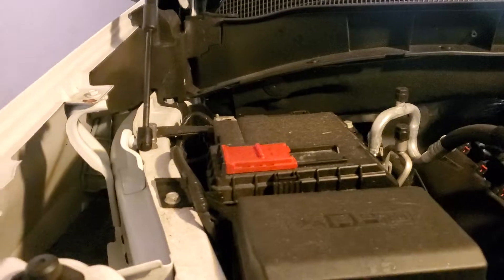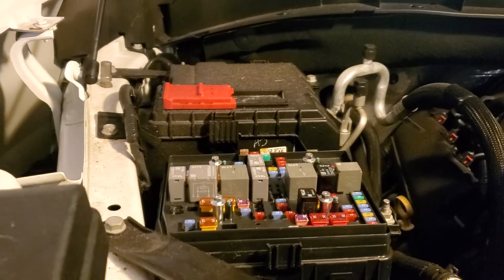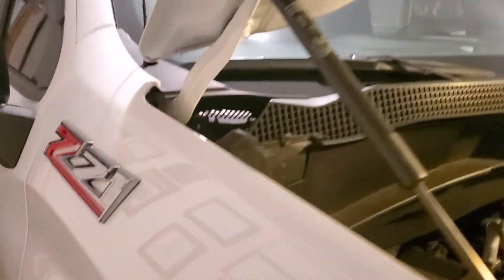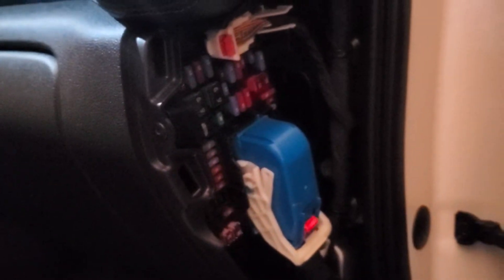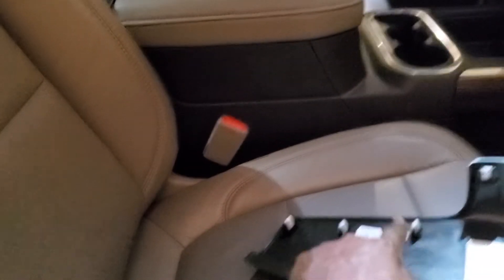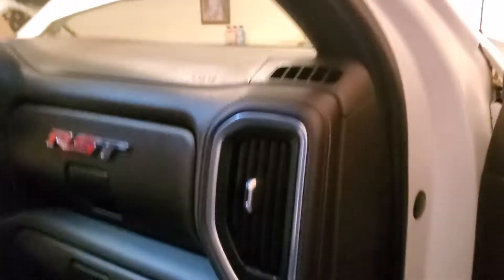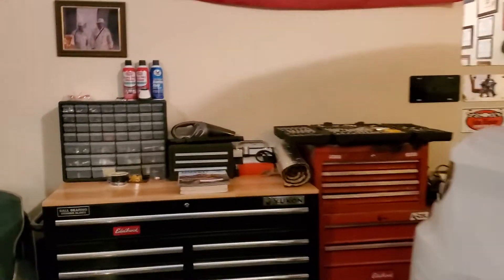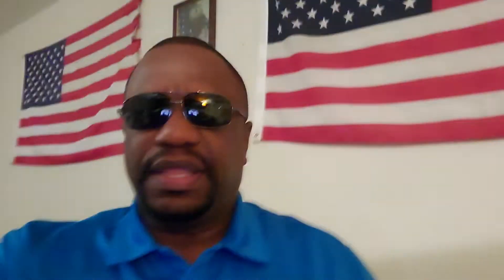Fuse Boxes: Location and Quantity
In the 2020 Chevrolet Silverado RST, the fuse boxes are typically located in two primary areas:

1. **Underhood Fuse Box:** This fuse box is usually situated in the engine compartment, near the battery. It contains fuses and relays for various engine-related functions and components.

2. **Instrument Panel Fuse Box:** This fuse box is typically located on the driver's side of the dashboard, accessible when the driver's side door is open. It contains fuses for various interior electrical systems and components.

As for the number of fuse boxes, the 2020 Chevrolet Silverado RST typically has two fuse boxes: one under the hood and one in the instrument panel. These fuse boxes house the fuses and relays responsible for controlling different electrical systems and components throughout the vehicle.

The Fix It Yourself Channel provides informational guidance and tips on how to make minor repairs on your own. Its recommended that you have some mechanical background and a working knowledge of the repair you are attempting to make. If you do not have the background and knowledge I recommend you do not attempt any of the repairs   on this channel.